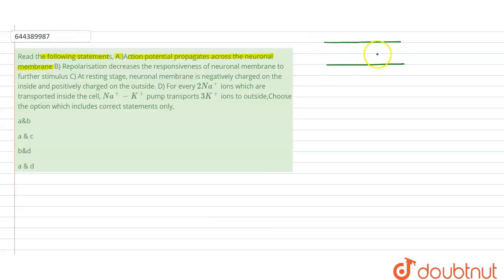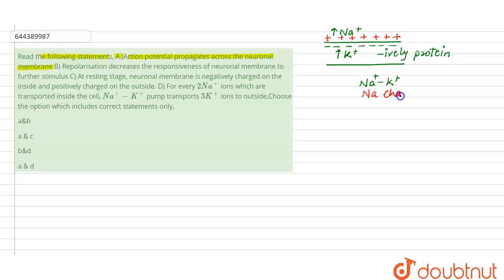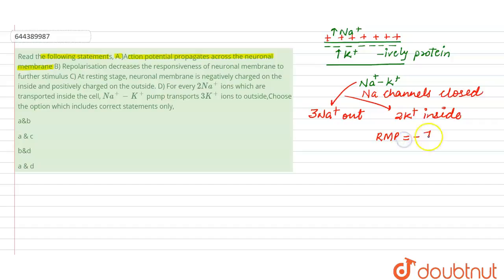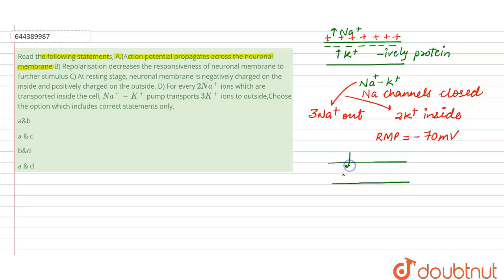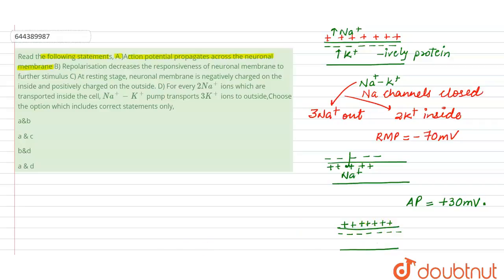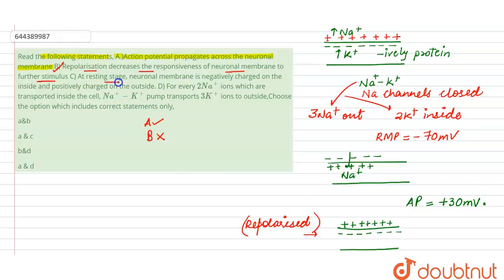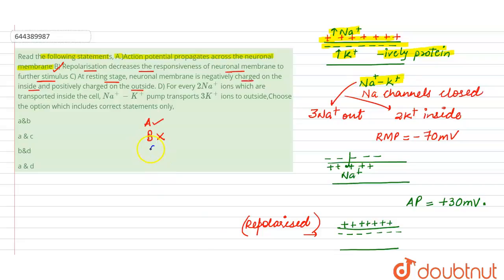Read the following statements, A.)Action potential propagates across the neuronal membrane B) Re...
Read the following statements, A.)Action potential propagates across the neuronal membrane B) Repolarisation decreases the responsiveness of neuronal membrane to further stimulus C) At resting stage, neuronal membrane is\n\nnegatively charged on the inside and positively\n\ncharged on the outside. D) For every 2 Na^+ ions which are transported inside the cell, Na^+ - K^+ pump transports 3K^+ ions to outside,Choose the option which includes correct statements only,
Class: 12
Subject: BIOLOGY
Chapter: MOCK TEST 13
Board:IIT JEE

👉 Have Any Query? Ask Us.